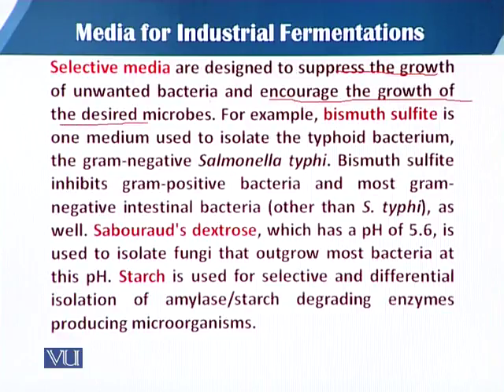BT735_Topic077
Topic: 77